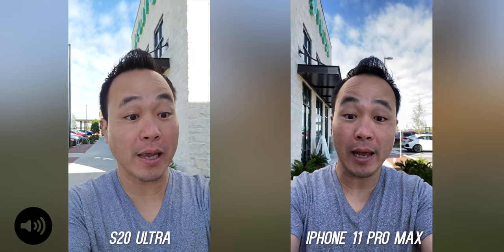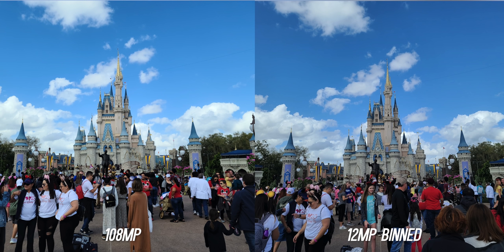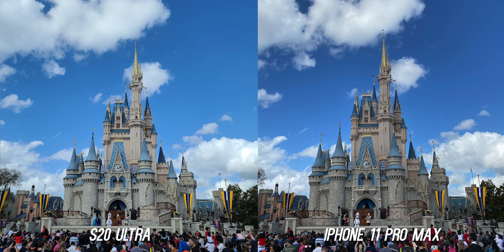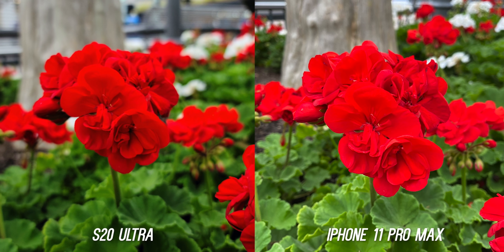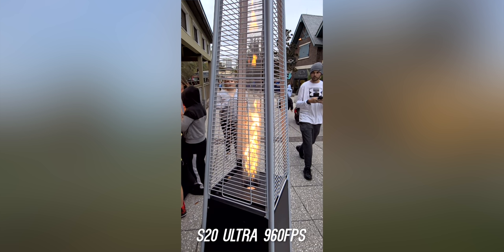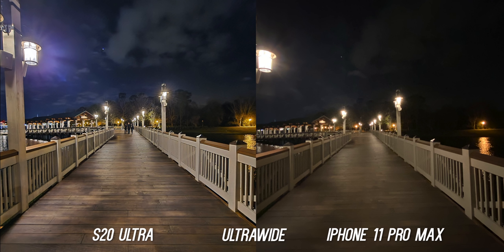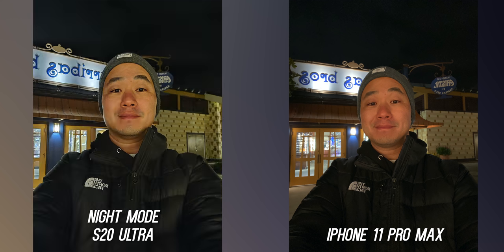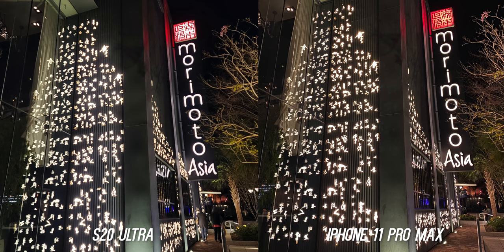Samsung Galaxy S20 Ultra vs iPhone 11 Pro Max Camera Test Comparison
Here is my long awaited Samsung Galaxy S20 Ultra Camera vs iPhone 11 Pro Max.  The Galaxy S20 Ultra vs iPhone 11 Pro Max Camera Test and Comparison is the most heated in recent smartphone history with Samsung's brand new 108MP Sensor.  Which one takes the win? Samsung Galaxy S20 Ultra Camera or Apple iPhone 11 Pro Max Camera? Don't forget to watch my Galaxy S20 Ultra Unboxing and 8K Camera Video Test.  Galaxy S20 review and Galaxy S20 Camera review also coming soon.  Can't all be about the Ultra!